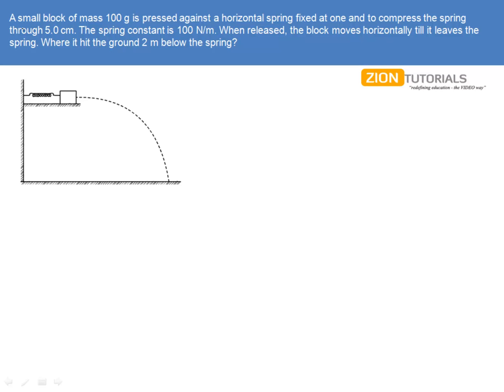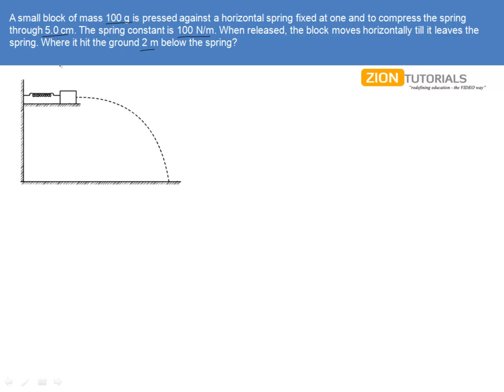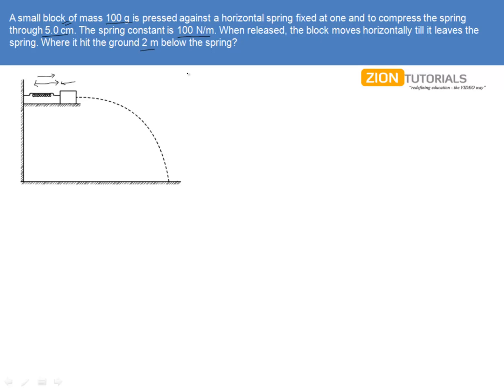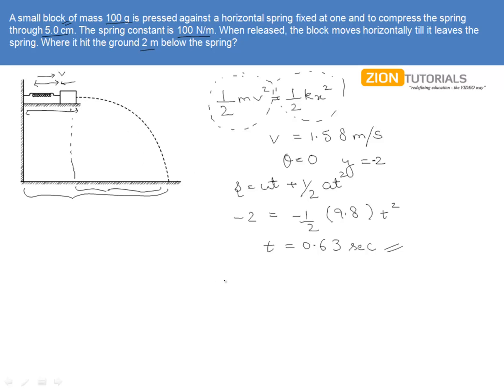WPE Q 48